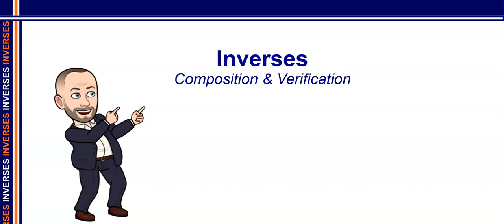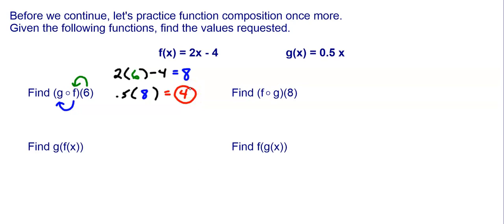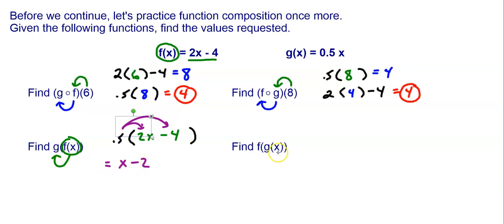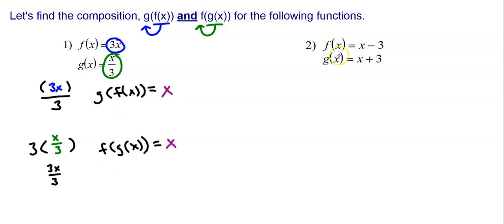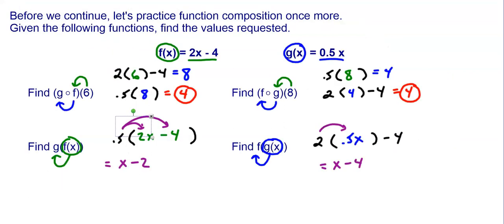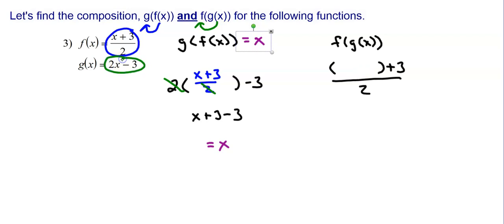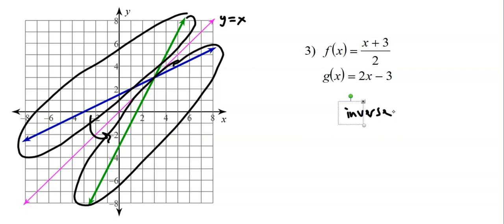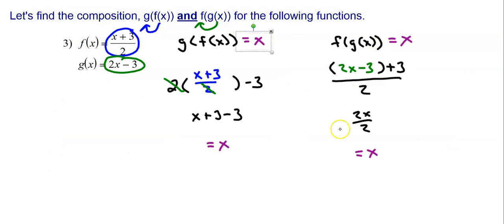10-2 Verifying Inverses (by Composition)